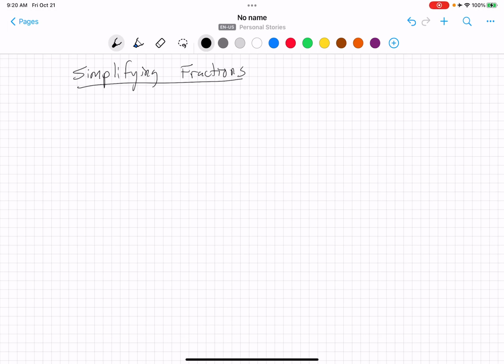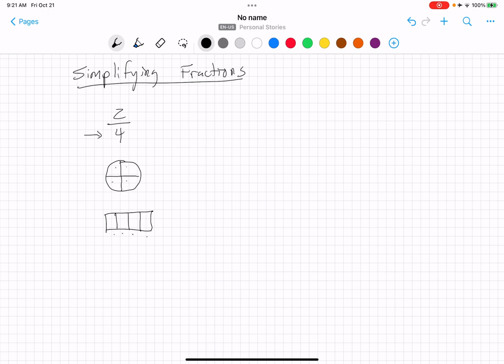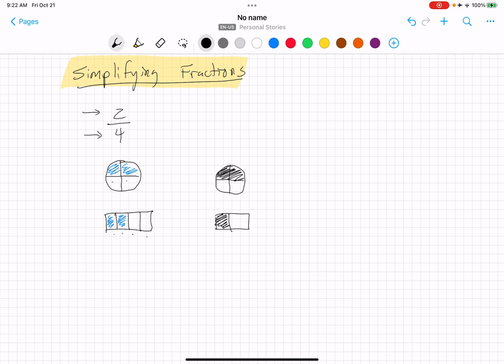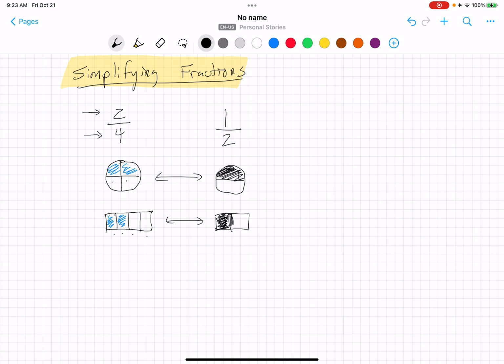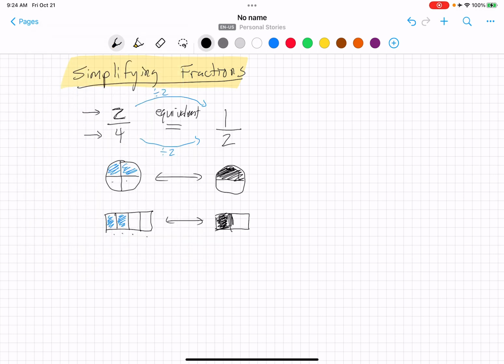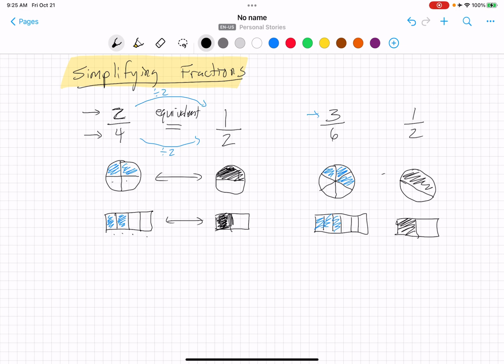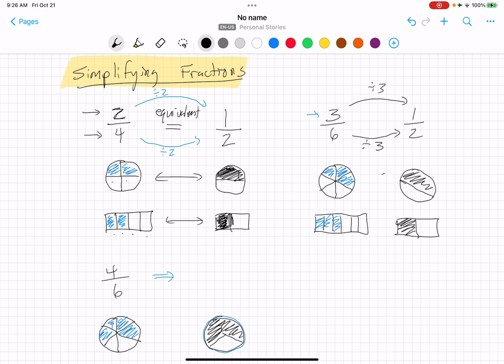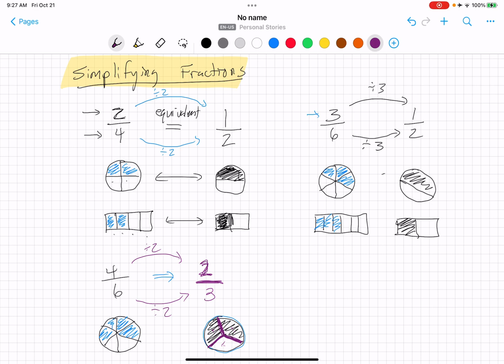Simplifying fractions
Look at ways to simplify or reduce fractions to their lowest terms (introduction)